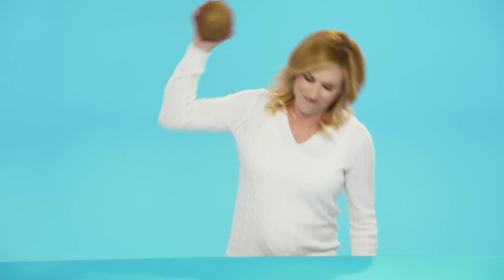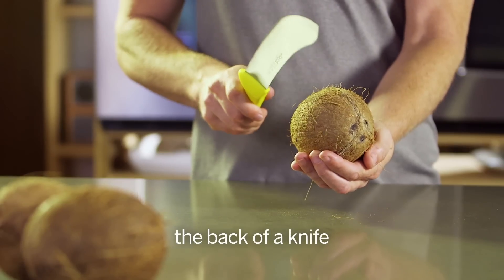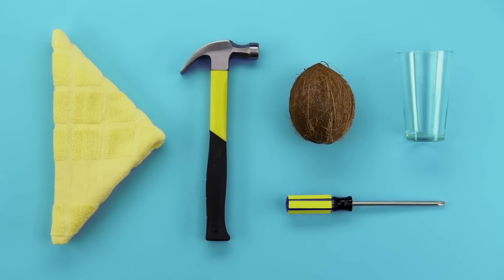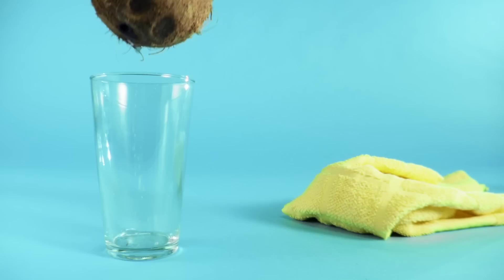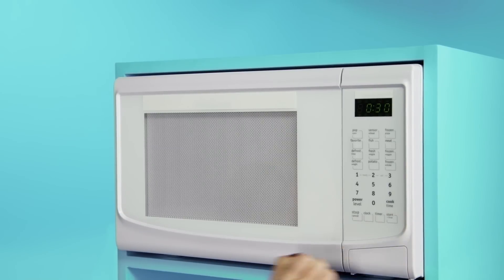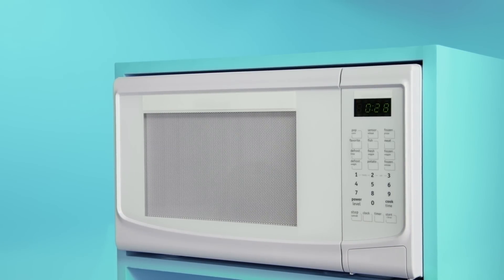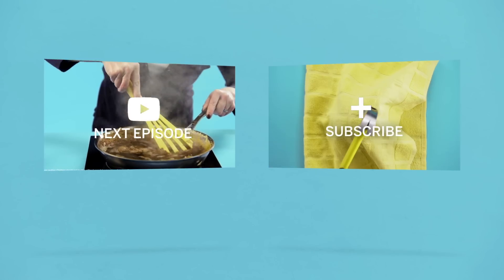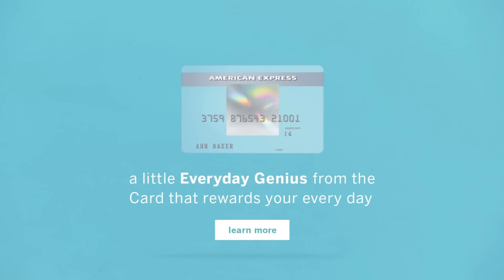How to Crack Open a Coconut | Everyday Genius with Kari Byron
Coconuts are delicious, as long as you can figure out a way to get them open. In this episode of Everyday Genius, host Kari Byron shares an easy technique to break into that stubborn island treat– no machete required.

About: American Express is a global service company, providing customers with exceptional access to charge and credit cards, insights and experiences that enrich lives and build business success. Get up close to the passionate lives of rising artists, a new wave of entrepreneurs, and everyday people. Join us for everyday inspiration on the official American Express YouTube channel.